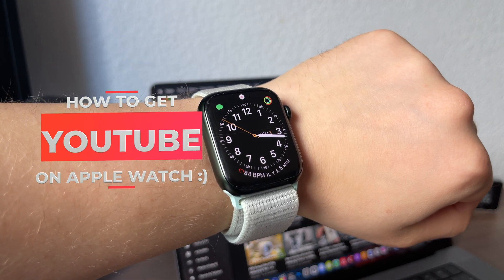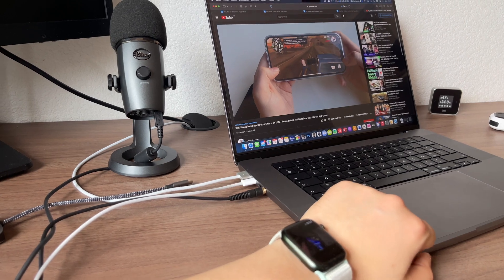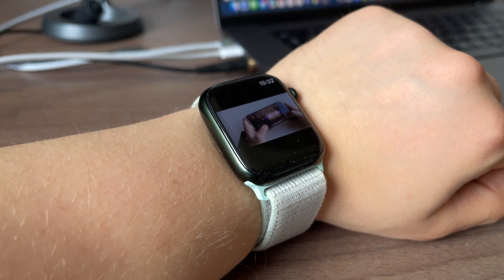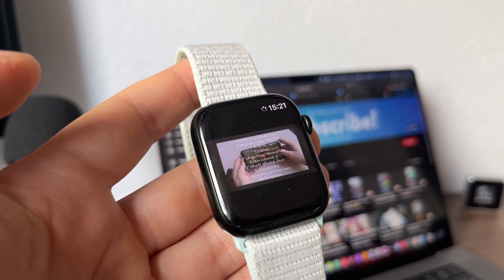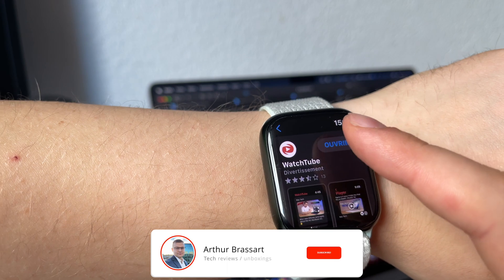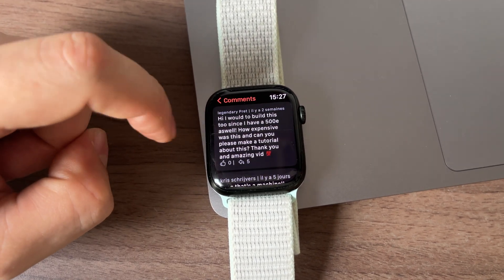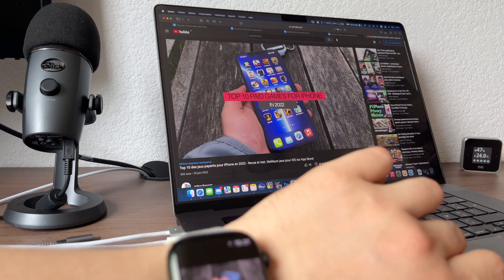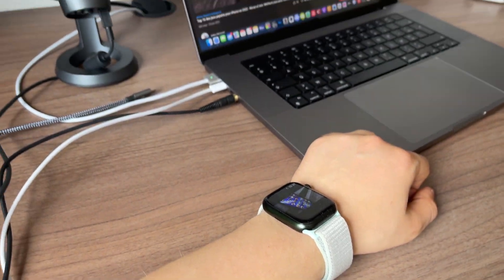How to Watch YouTube on Apple Watch - Watch Videos on Your Wrist !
Apple Watch is my favorite tech device ever. It has so many useful features. But there is one thing that was missing since the launch of this great product: The ability to watch Youtube videos directly on my wrist. Yeah, it might sound like a joke but I always wanted to have a YouTube client for my Apple Watch!

I found a solution!
Just go to the app store on your watch and search for - WatchTube. It's a free app so just install it and enjoy watching YouTube!

This app offers many features, including:
-Watching YouTube videos
-Searching YouTube videos
-Recommended videos
-Watch history
-Watch comments
-Liking videos

Timecodes:
0:00 - Intro
1:15 - WatchTube Demo
3:38 - End

This tiny YouTube client gives you the opportunity to watch and search videos, you can see the description of the video and even comments. I’m really impressed with this little app.

Let's be honest apple watch was not designed to watch YouTube videos but since The latest Apple Watch Series 7 has a giant screen and a very loud speaker watching content is more comfortable than ever before.

You can search videos using voice dictation or typing texts with a built-in keyboard. Loading videos sometimes take a while but if you have a good internet connection it will load a video almost instantly.

Who knows maybe in the future you will be watching my channel on your apple watch?

How to watch YouTube on my Apple Watch
get YouTube on Apple Watch
YouTube for Apple Watch for free
How to watch videos on Apple Watch